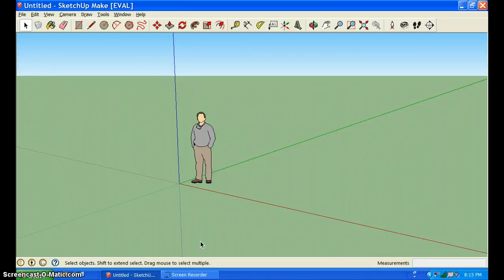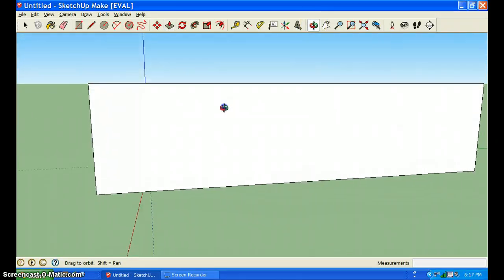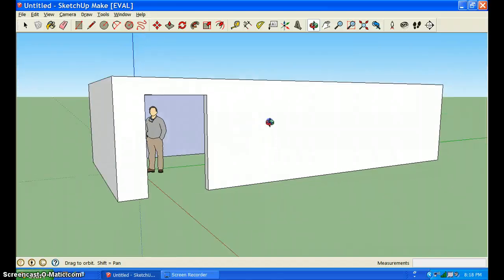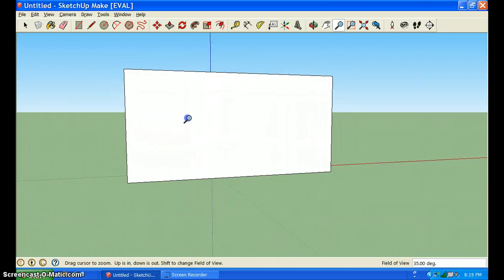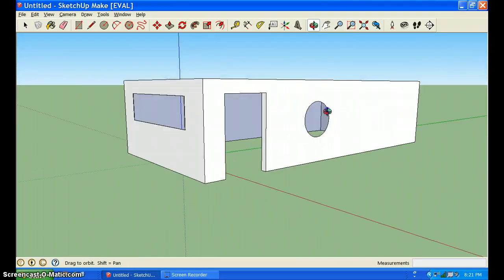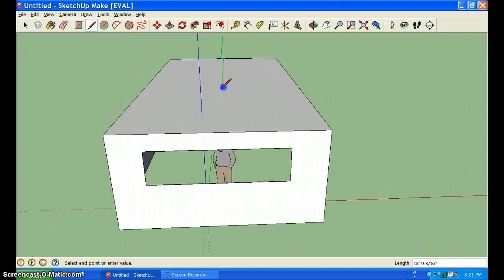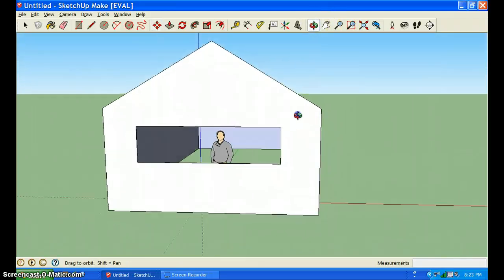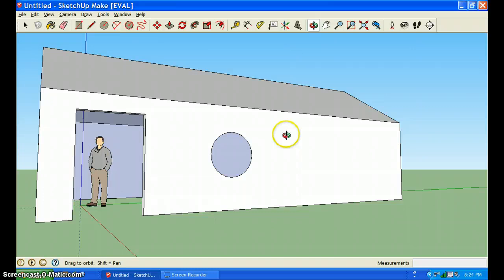Google SketchUP House Part 1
SketchUP for beginners.  No experience needed.  Easy to follow instructions for building a virtual 3D House.